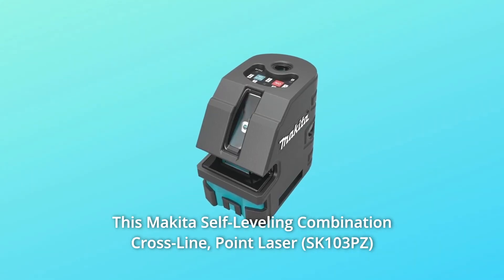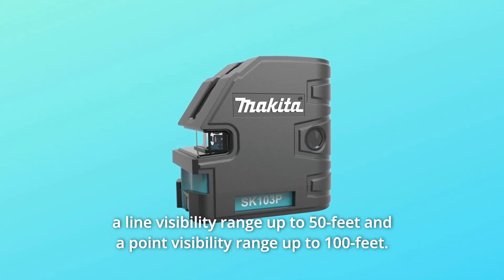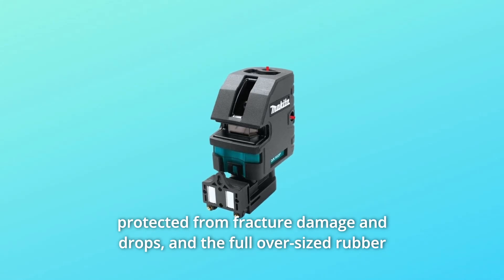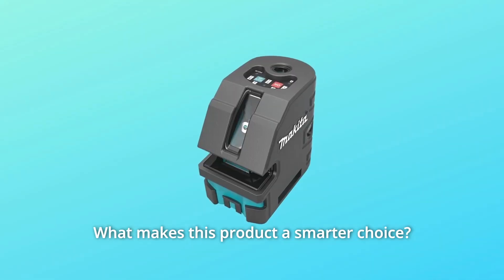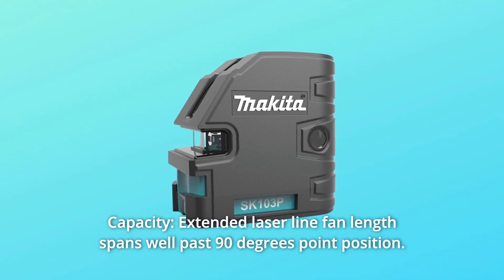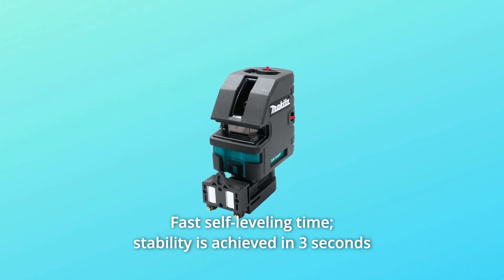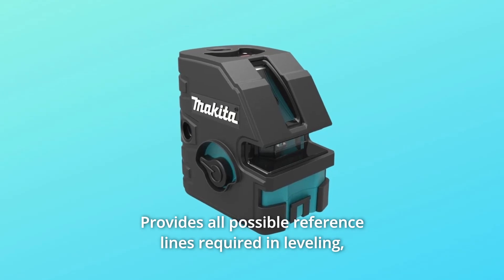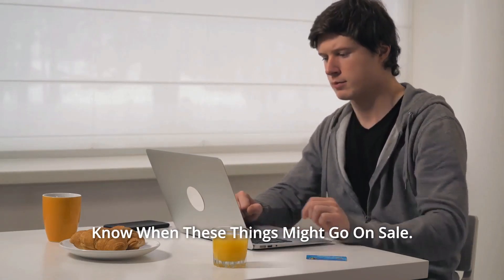Makita SK103PZ Self-Leveling Combination Cross-Line/Point Laser Review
Check Amazon's latest price (These things might go on Sale)

Lasers are commonly used in the early stages of construction, and measuring needs vary depending on the application. This Makita Self-Leveling Combination Cross-Line, Point Laser (SK103PZ) provides a one-stop shop for all laser measurement needs within a 50-foot range. For optimum adaptability, it includes all potential reference lines for levelling, aligning, piping, and squaring applications. This (SK103PZ) has a line visibility range of up to 50 feet and a point visibility range of up to 100 feet, depending on the ambient light in the working environment. The recessed laser windows of this (SK103PZ) are strongly protected against fracture damage and drops, and the entire over-sized rubber over-mold adds to the overall durability. It's perfect for aligning pipe lines or HVAC ducts, positioning and aligning steel track, installing t-bar grids for acoustic panels, installing doors/windows/floors, levelling countertops, and much more.

Number 1. Accuracy: With line and point accuracy of +, - 1/8 inches error rate at 30-feet, you'll have the precision of a pro.

Number 2. Durability: A built-in pendulum lock protects the laser diode during transportation and storage.

Number 3. Capacity: The extended laser line fan length extends much beyond the point position of 90 degrees.

Number 4. For optimum versatility, provides all potential reference lines necessary in levelling, aligning, piping, and squaring applications.

Number 5. Depending on the ambient light in the working area, line visibility can reach 50 feet and point visibility can reach 100 feet.

Number 6. Self-leveling time is short; stability is established in three seconds, resulting in enhanced productivity.

Number 7. In a moderate ambient light setting, a bright 635 nm class II laser provides best-in-class visibility. For categorization, the maximum radiant output power is 0.95 mW.

Number 8. For optimum versatility, provides all potential reference lines necessary in levelling, aligning, piping, and squaring applications.

Number 9. Magnetic bracket, target card, (3) AA batteries, and carrying pouch are included.

Searches related to Makita SK103PZ Self-Leveling Combination Cross-Line/Point Laser Review